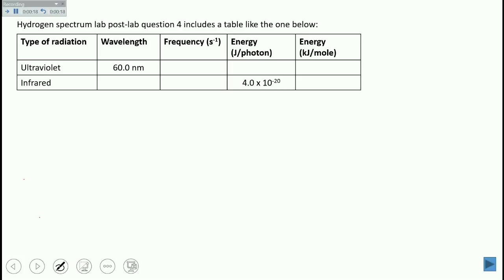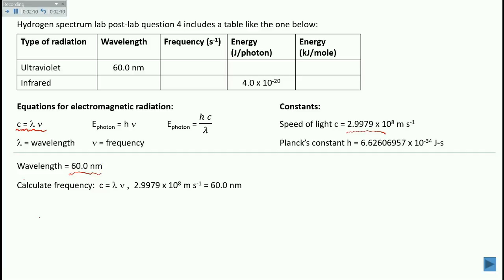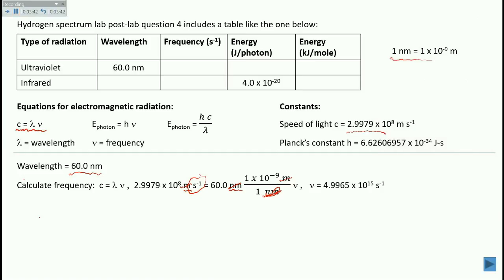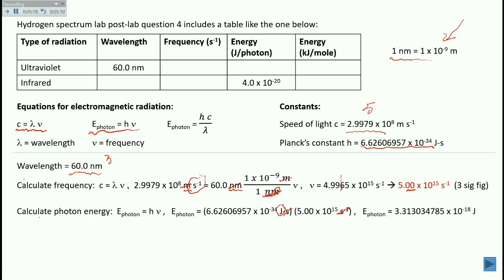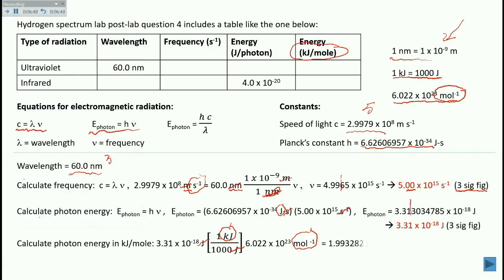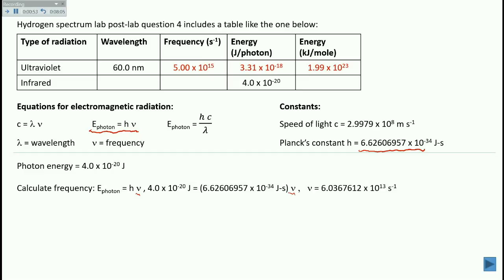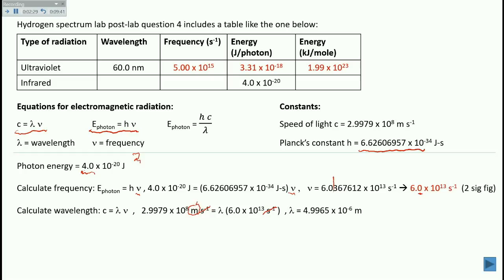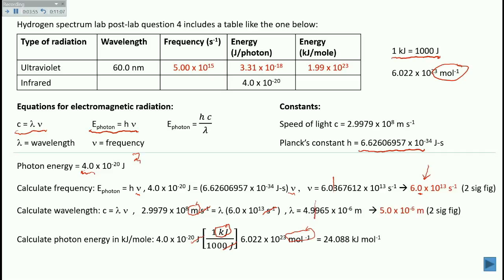Wavelength, frequency, photon energy calculations